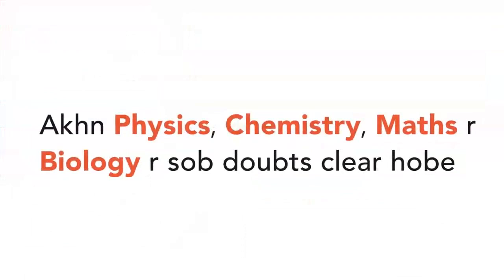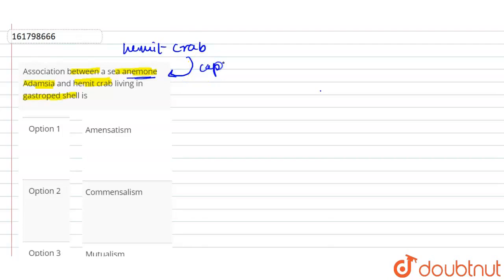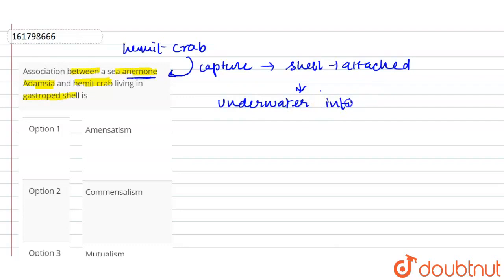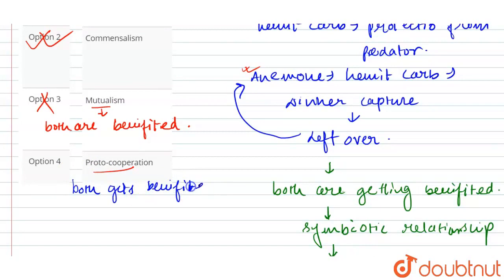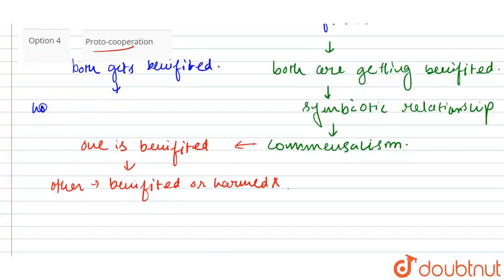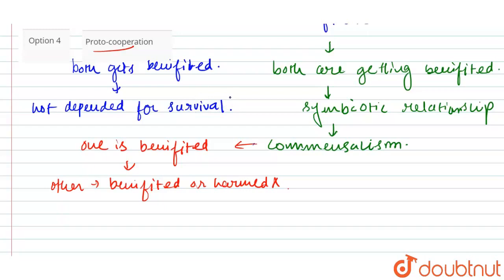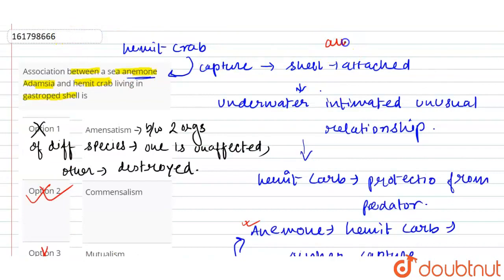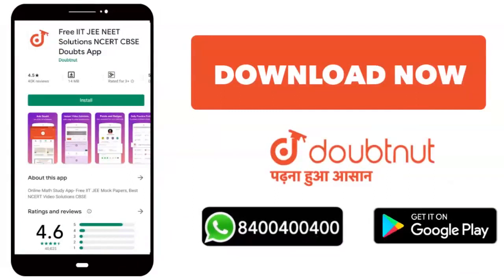Association between a sea anemone Adamsia and hemit crab living in gastroped shell is | 12 | EC...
Association between a sea anemone Adamsia and hemit crab living in gastroped shell is
Class: 12
Subject: BIOLOGY
Chapter: ECOLOGY, ENVIRONMENT AND POPULATION
Board:West Bengal Board

👉 Have Any Query? Ask Us.